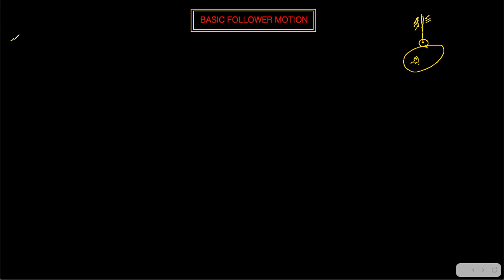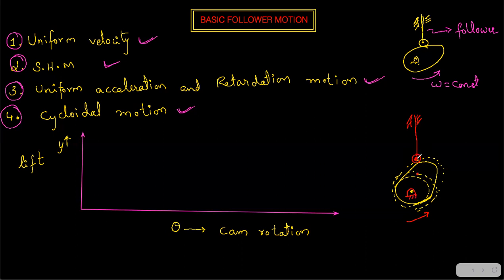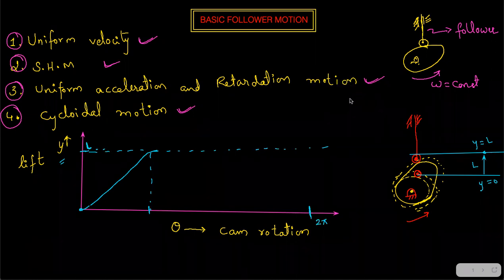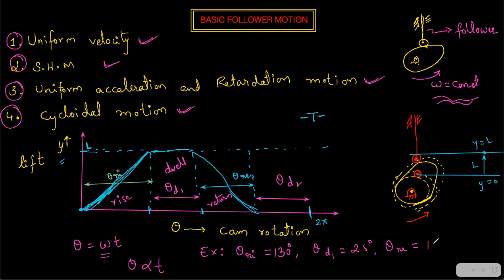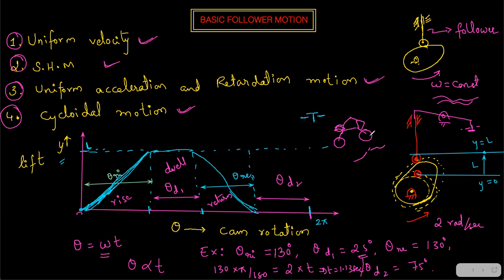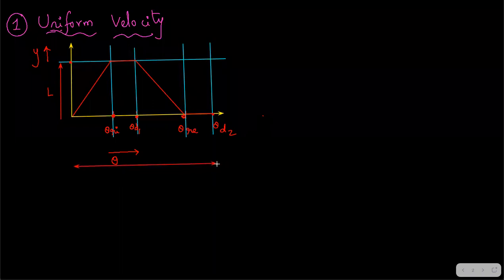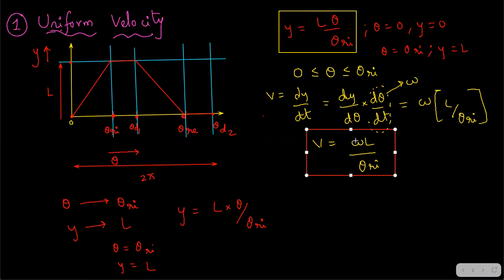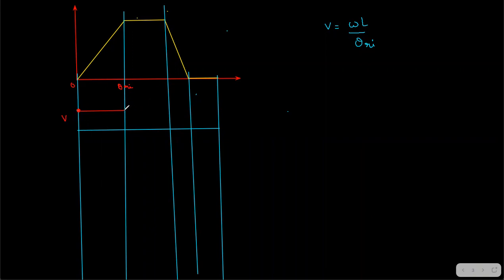UNIFORM MOTION (or) UNIFORM VELOCITY || BASIC FOLLOWER MOTION || KINEMATICS OF MACHINES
WELCOME TO THIS VIDEO ON SERIES OF LECTURES ON KINEMATICS OF MACHINES. THIS VIDEO IS ABOUT UNIFORM MOTION (or) UNIFORM VELOCITY  || BASIC FOLLOWER MOTION || KINEMATICS OF MACHINES||